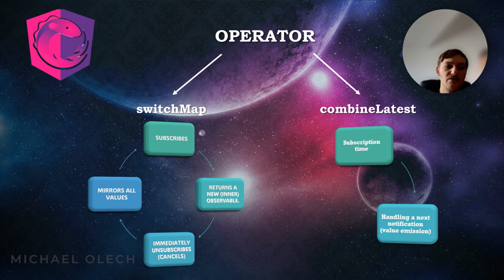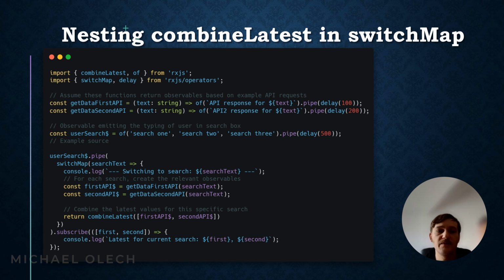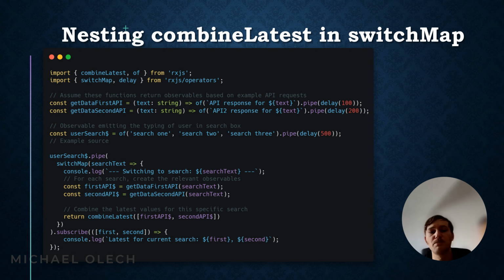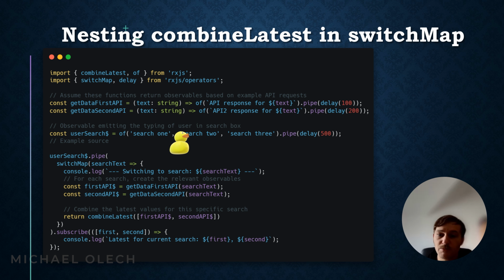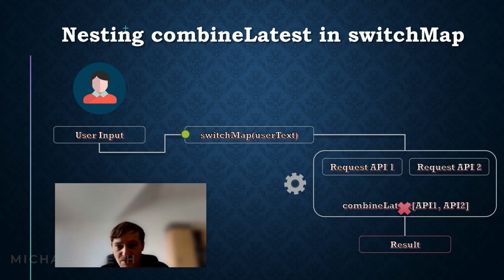Visual Guide to RxJS: Nesting combineLatest in switchMap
Overview of RxJs library with a focus on deep dive into two operators switchMap and combineLatest. Simple, example code to give you a good grip of understanding of the concept and visualized flow to show you how it works under the hood.

Timestamps
Intro (0:00)
Overview (0:08)
Operators comparison (0:52)
Sample code (2:24)
Visualized flow (3:35)
Summary (4:44)